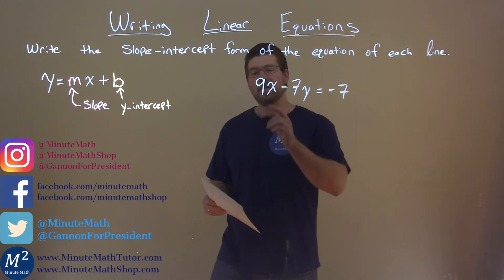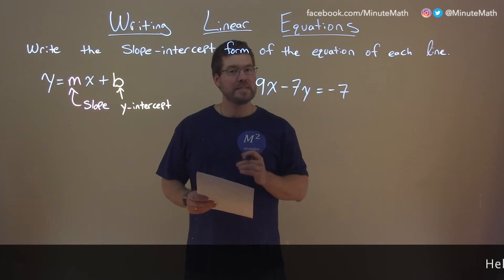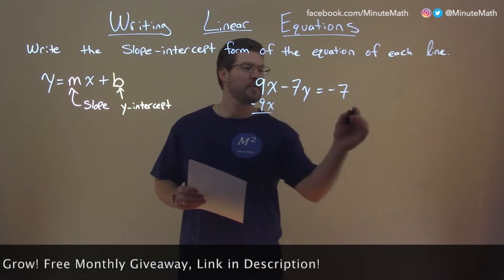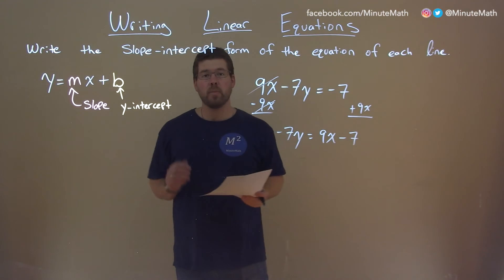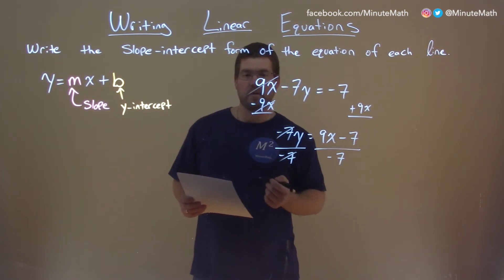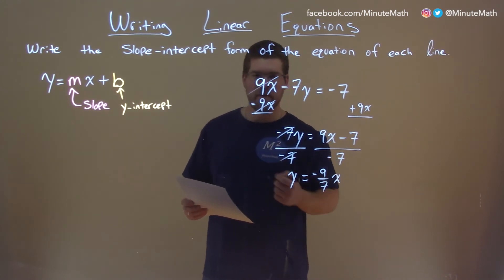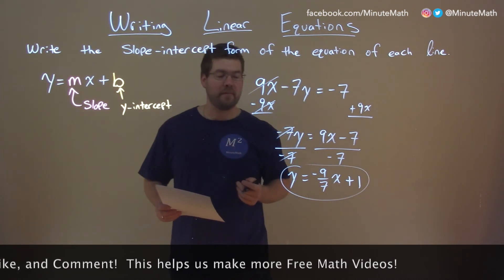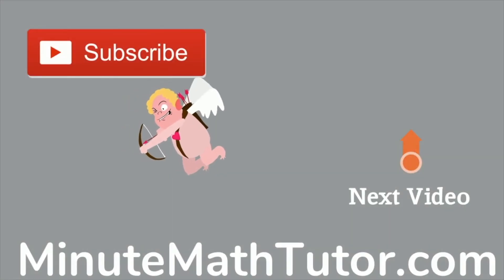Write the slope-intercept form of 9x-7y=-7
In this math video lesson we write the slope-intercept form of 9x-7y=7.